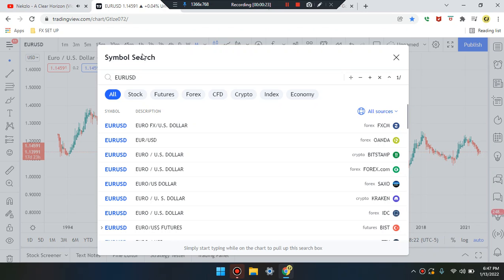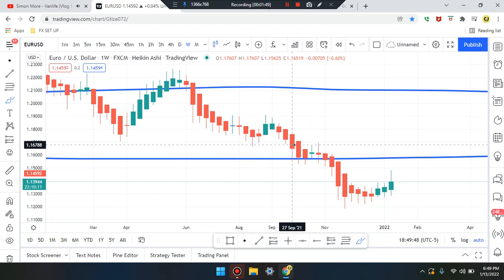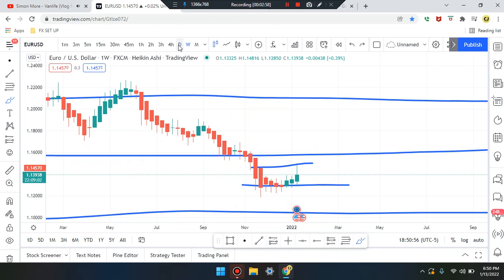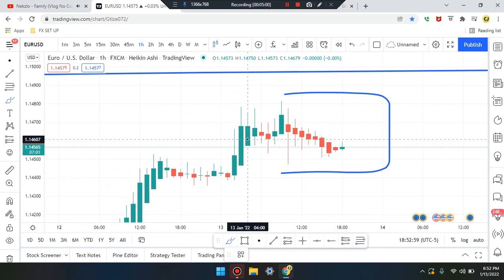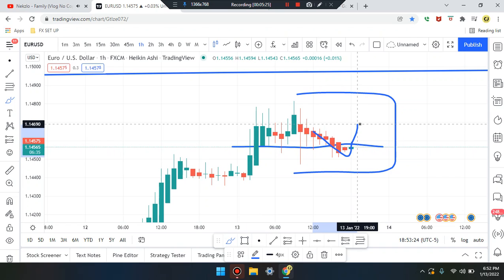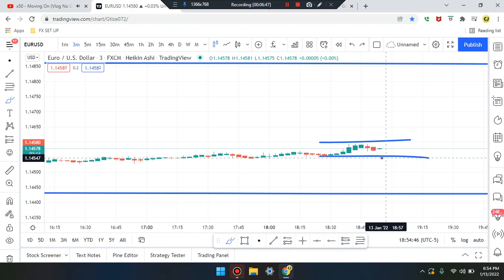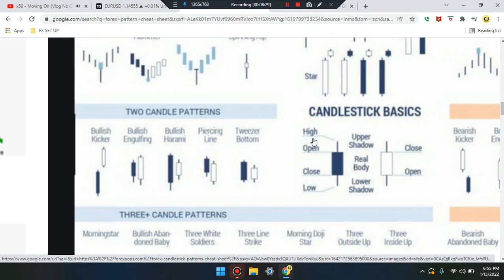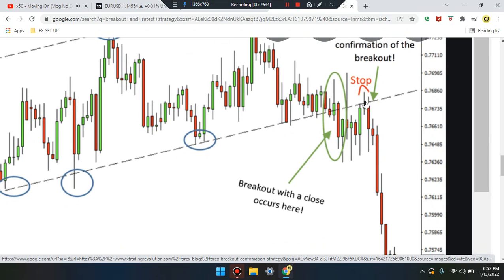Cam Jones FX DAILY ANALYSIS 188 (EUR/USD)